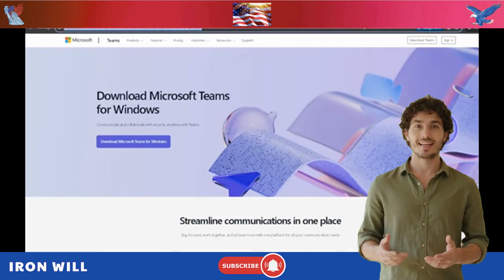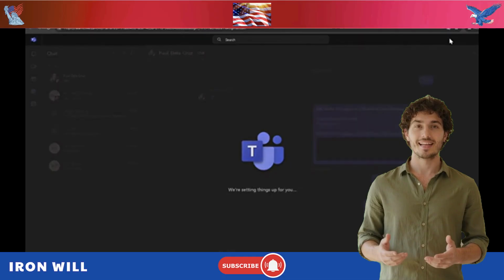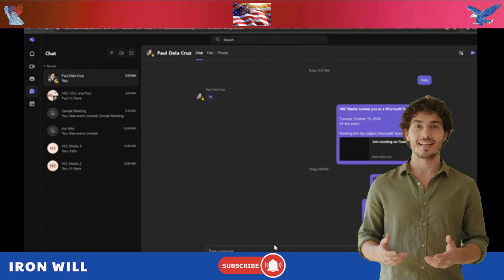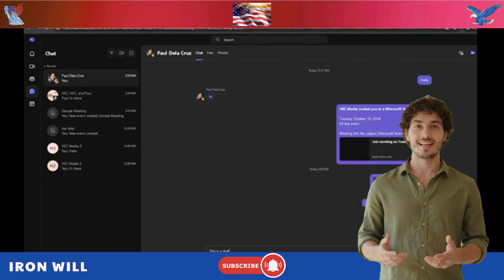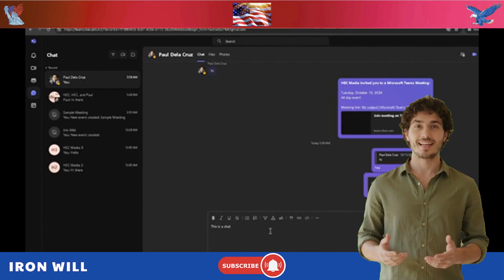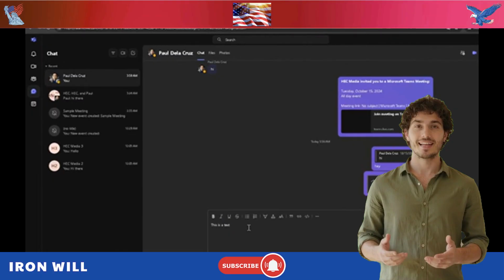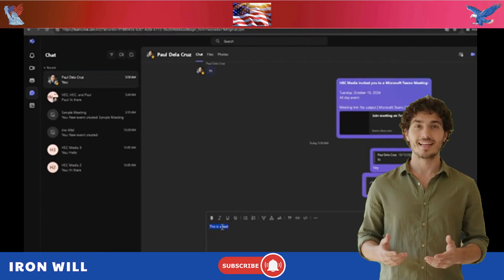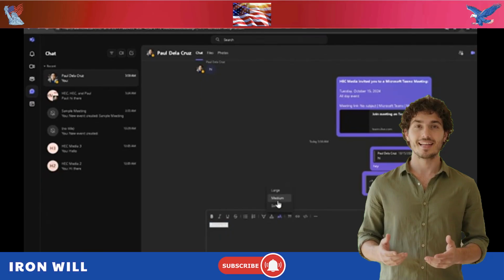Change Teams Font (2026 Guide)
We explain how to change Microsoft Teams font size and style. This Microsoft Teams guide covers the format box options. We verify if you can change the default chat font permanently in Microsoft Teams.